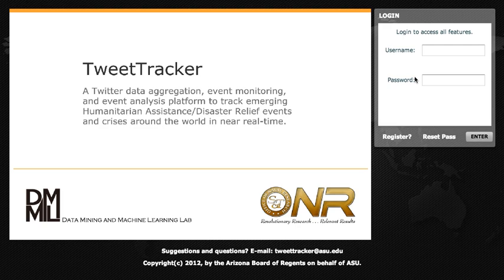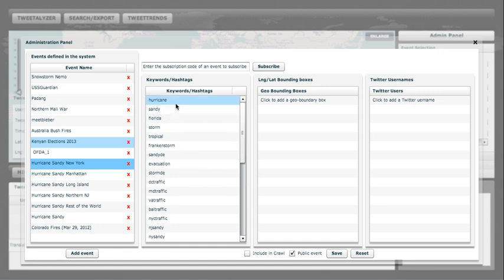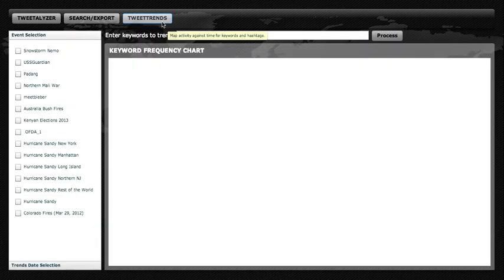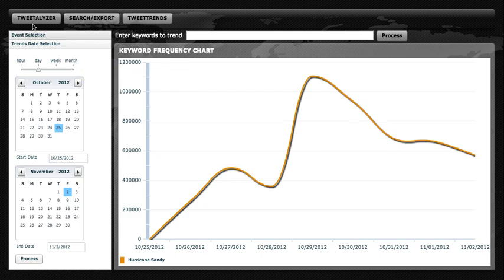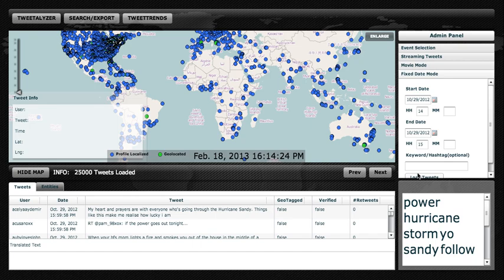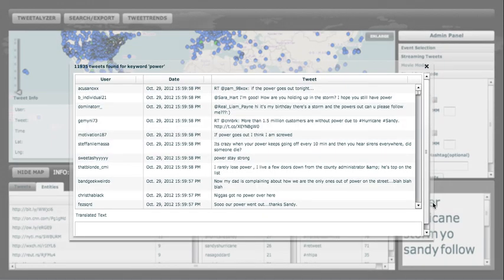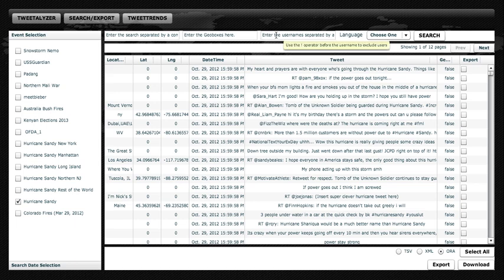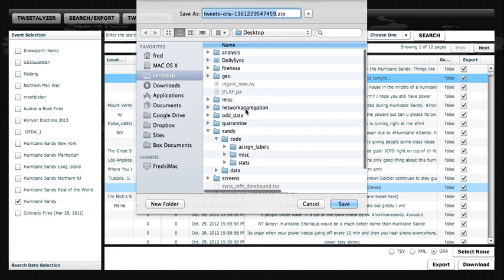TweetTracker - Hurricane Sandy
TweetTracker is a Twitter monitoring and analysis tool, built at the DMML lab in Arizona State University. The system is designed to help during Humanitarian Assistance and Disaster Relief efforts, and would be a vital tool for anyone involved and interested in monitoring Twitter.